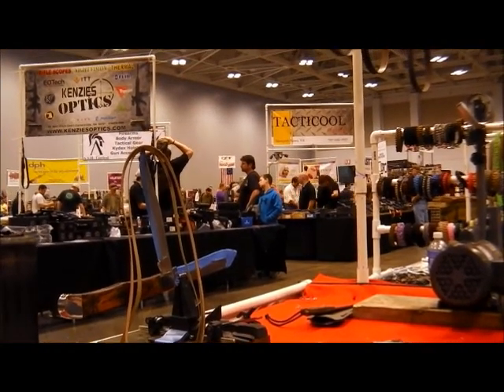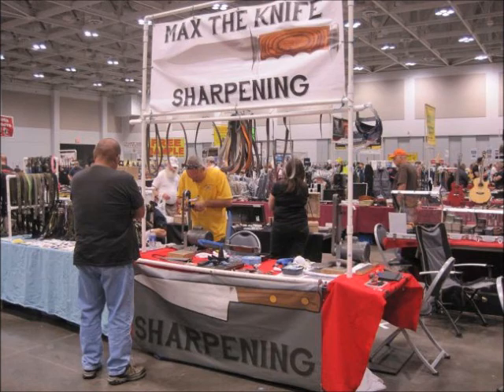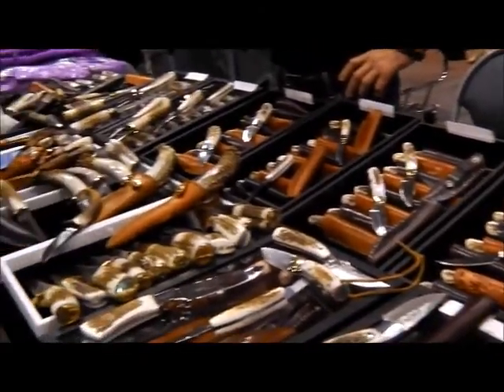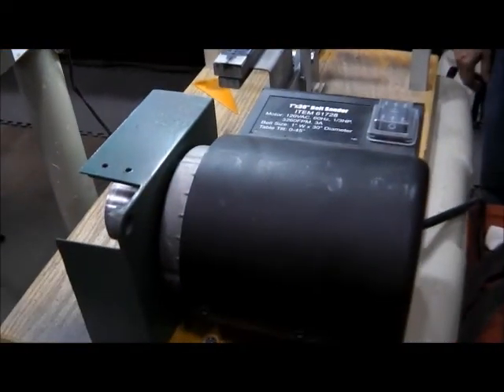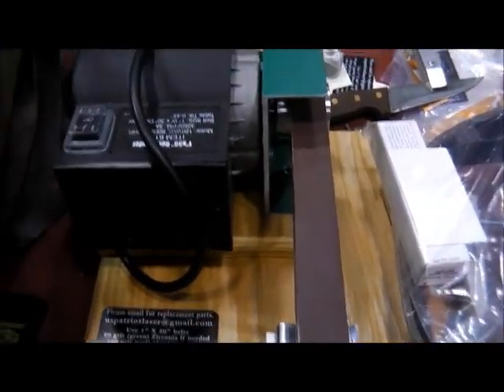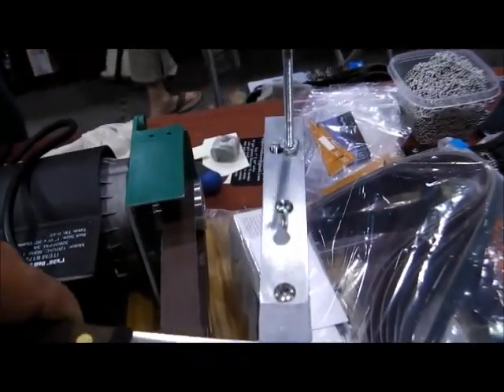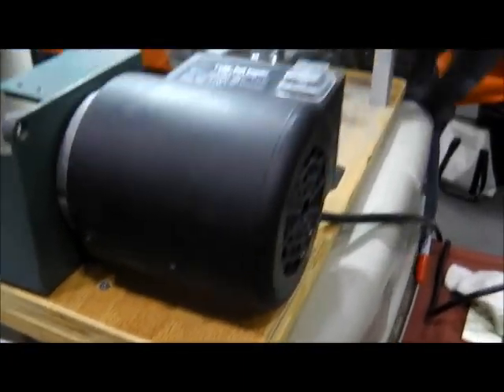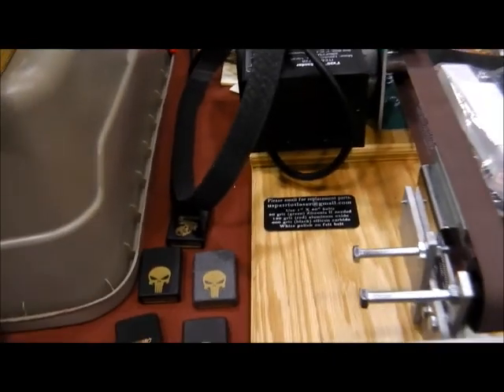APR 19TH - The Show on Sat - new sharpener found too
All  the vendors told me the weather was too nice outside and people would be slow today – were they ever right.  Forecast for surfchurch is wind and rain – hopefully we might salvage our entrance fee back if more decide to come out to the show – something like 675 vendors here -  good show in that respect.
The cave and the land of nada were both bleak for those who went spinning in quest of the yellow metal today.
New sharpening machine found today as  well.